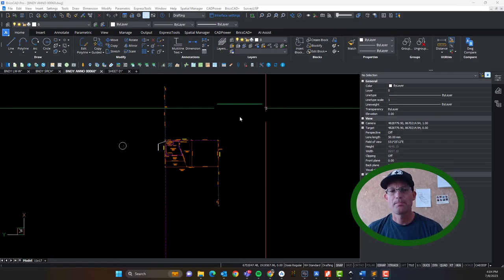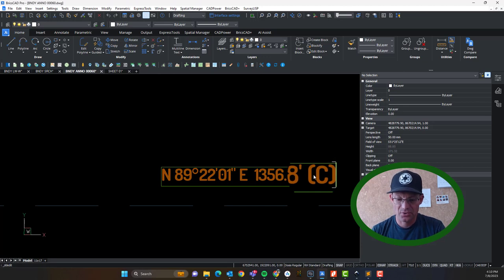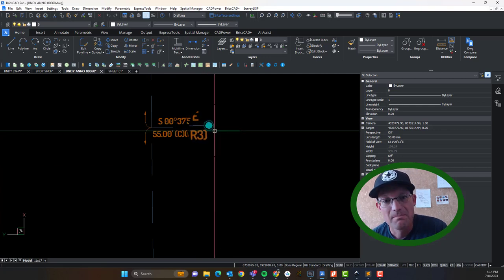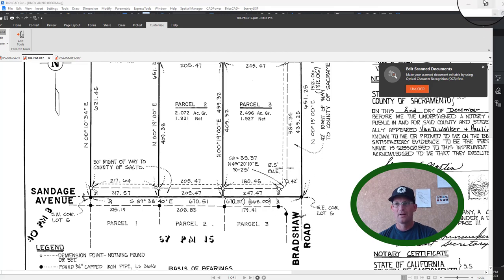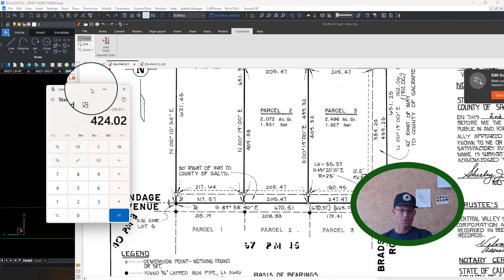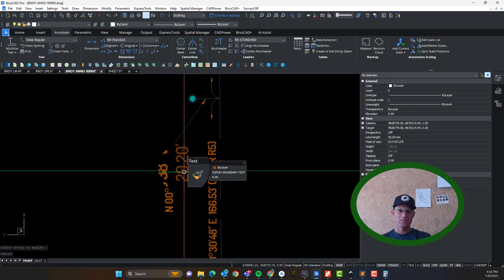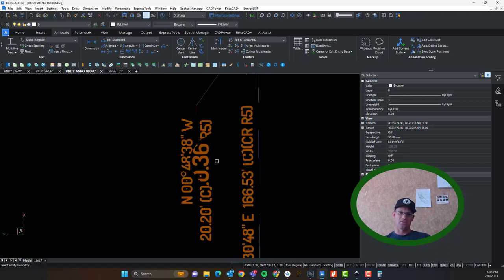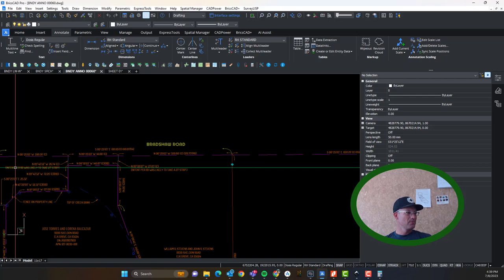Communicating Your Boundary Resolution With Tie Line Types and Record References